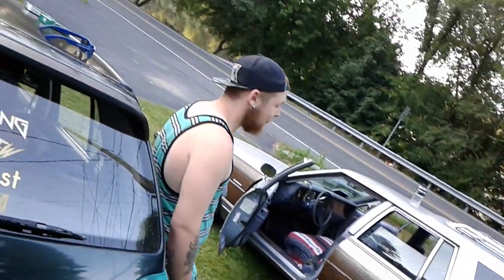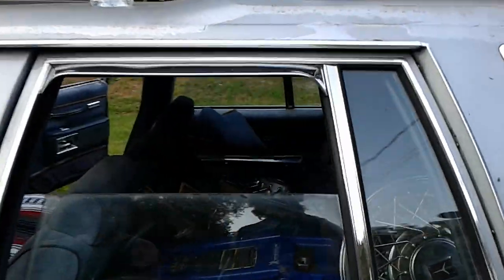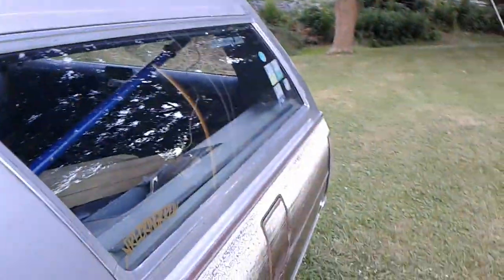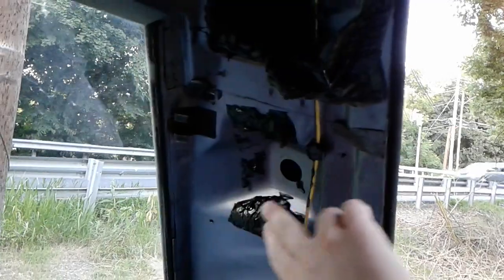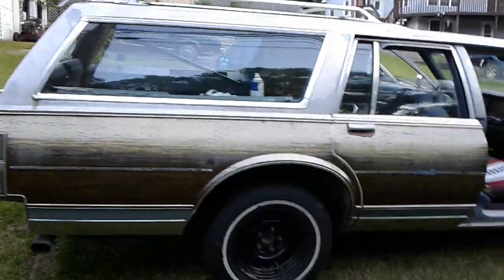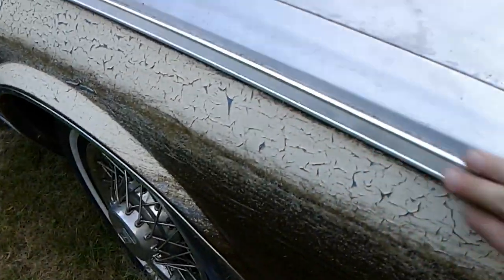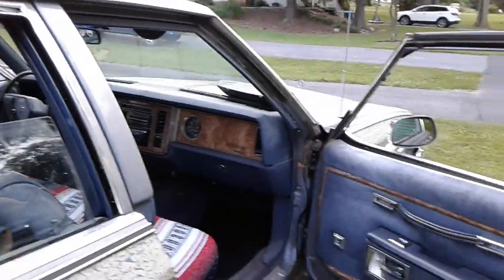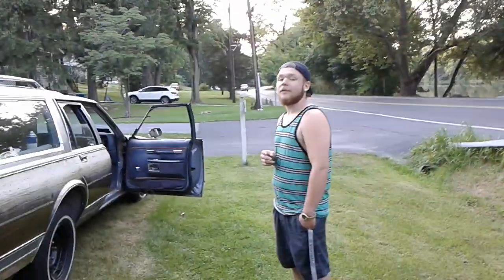1983 Buick Lesabre Wagon Project Car.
1983 buick Lesabre wagon Project car.